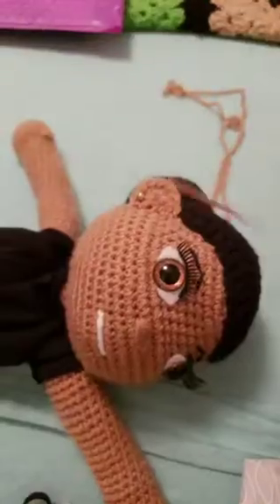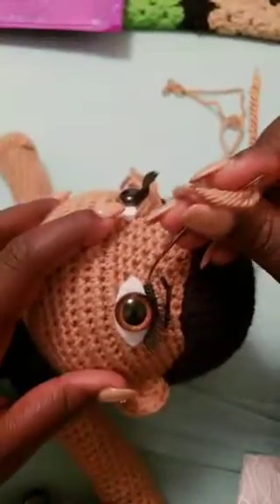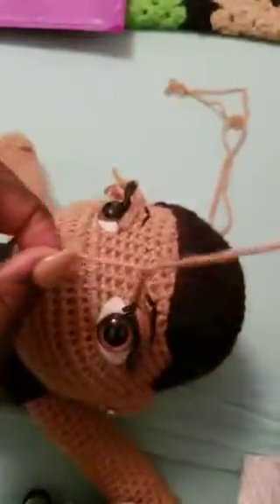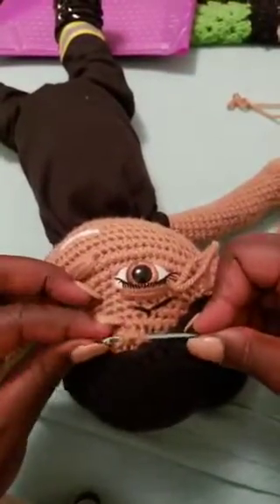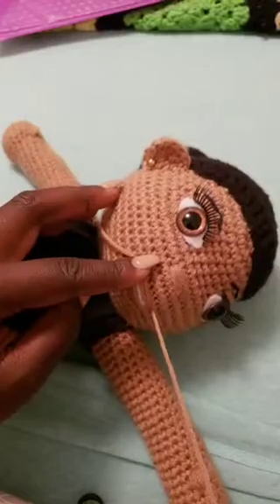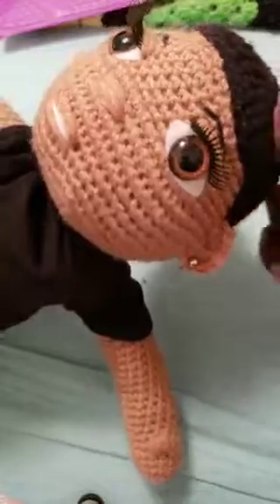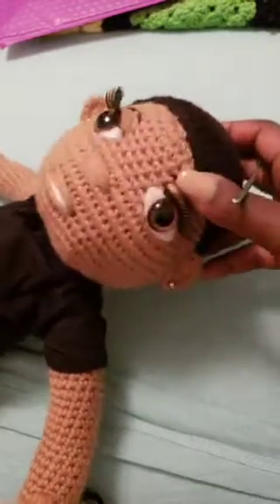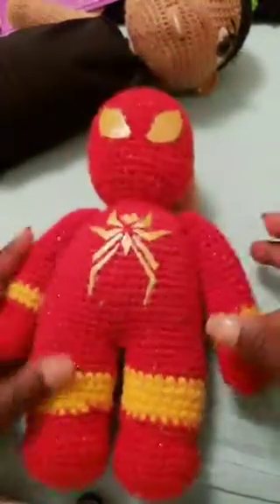African American Crochet Doll -Firefighter Eye lid and lip installation.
Detail video on installing eyelids and lips on a crochet doll.
This is a one of a kind doll created by Mrs. Lala

Etsy